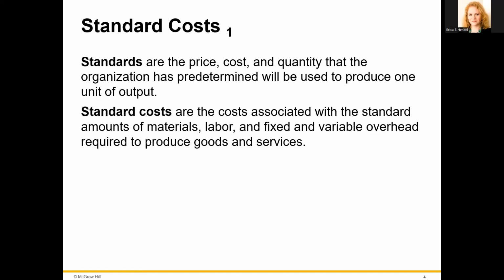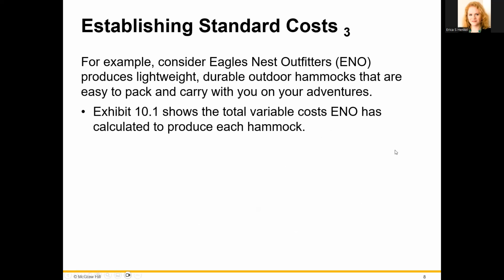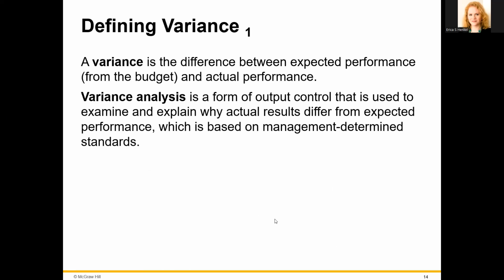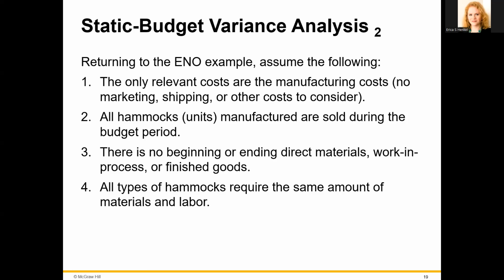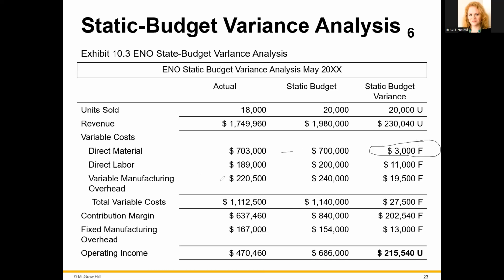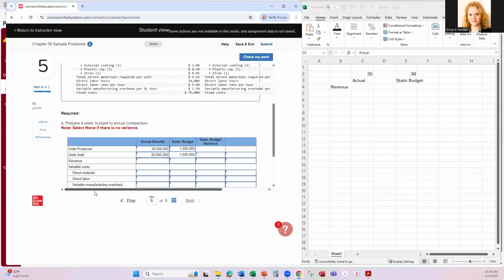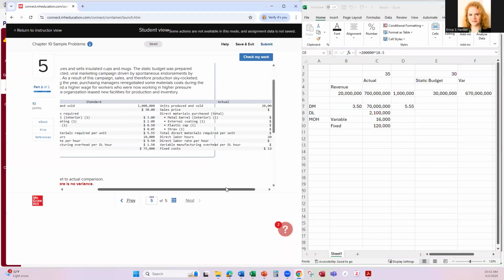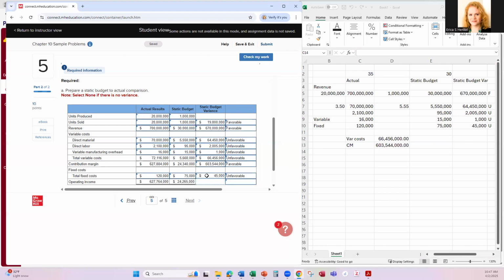ACCT 3201 - Chapter 10 Part 1 - Sample Problem 5 - Static Budget Variance